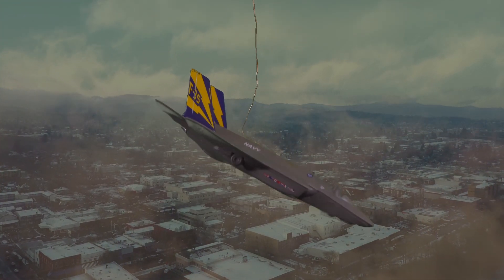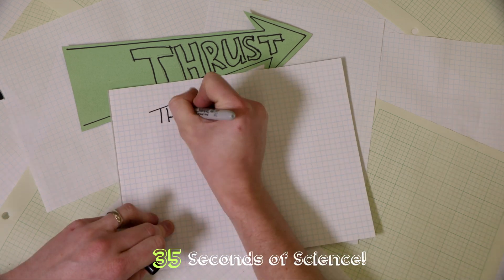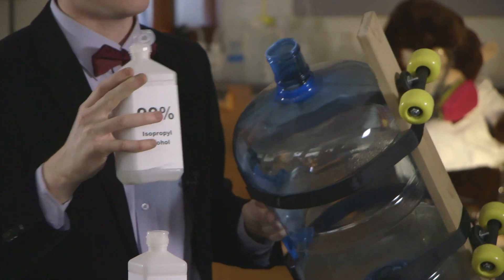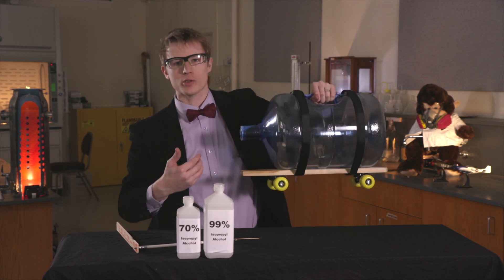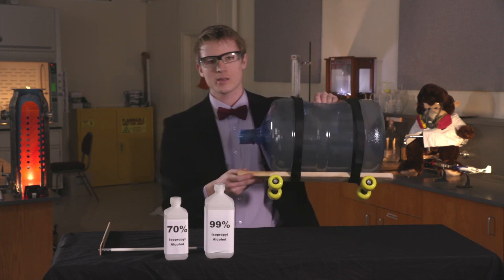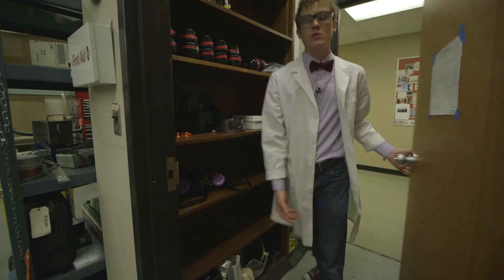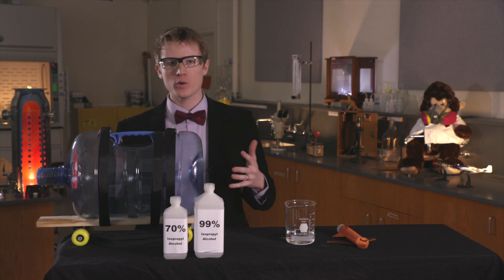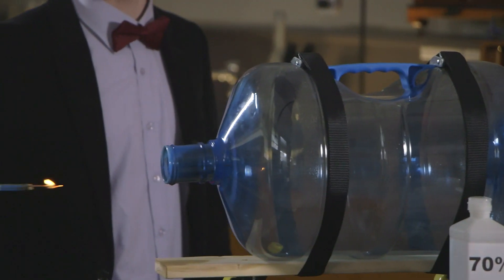How do jet engines work?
In this episode A.J. explores the science of combustion and jet propulsion.  He also shows how to build your own alkaseltzer rocket